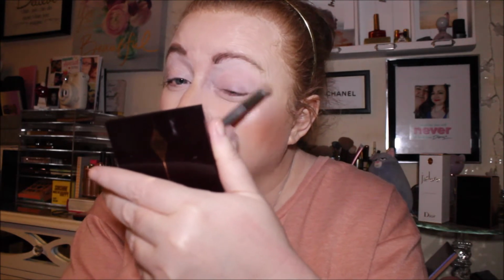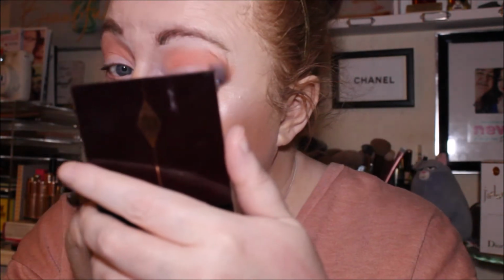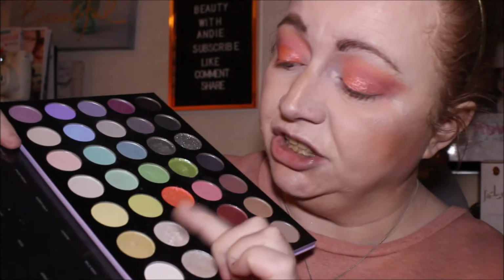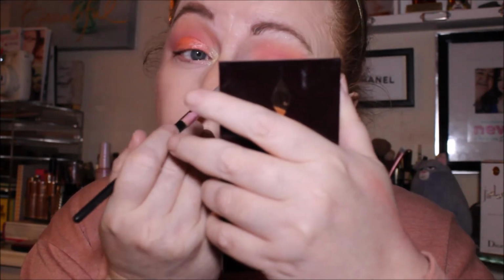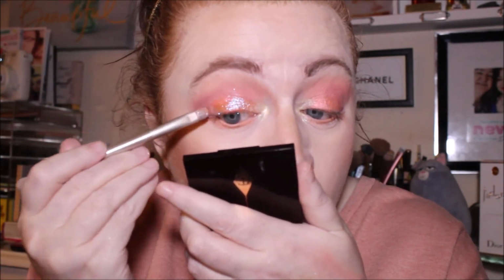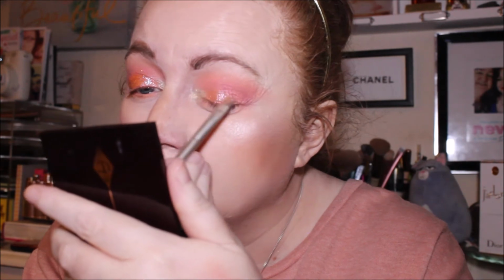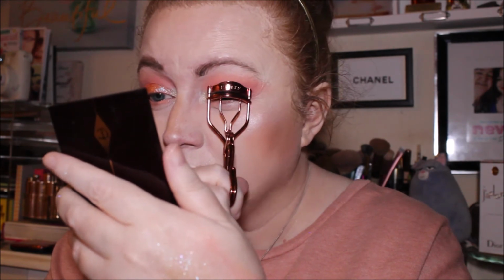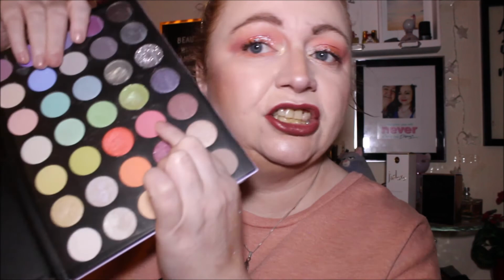PRETTY RANDOM CHOOSES MY EYESHADOW MORPHE 35I ICY FANTASY DAY 1 + TESTING THE PASTEL ROSES GLITTER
Hello beauties hope you are well today we are using the Morphe 35i Icy Fantasy Palette and also testing the pastel roses pigment in the shade sweet peach .